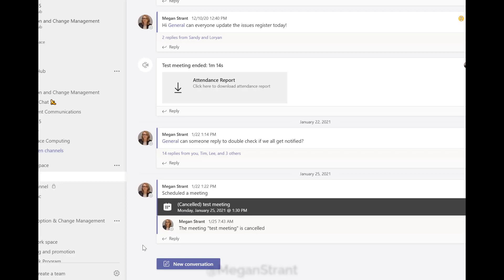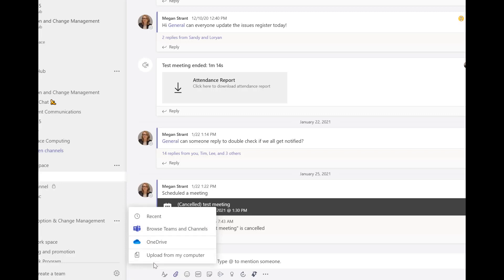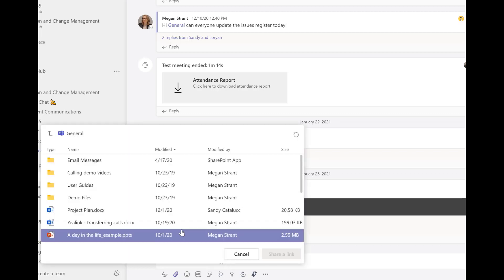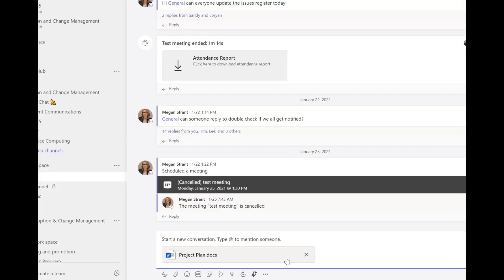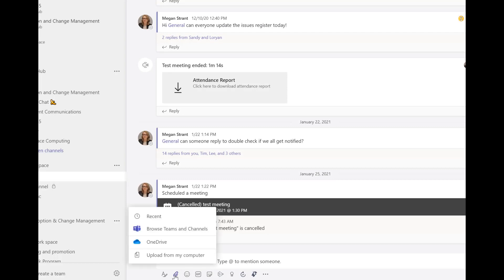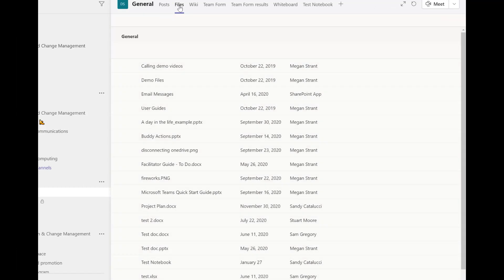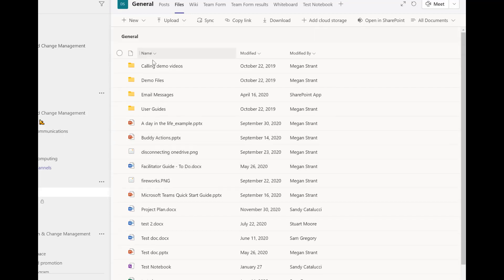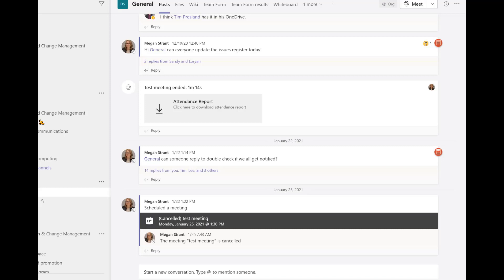M365 Boosts - Attaching files in Microsoft Teams - the smart way!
It's all too easy to click the paperclip (attach file) button in a Microsoft Teams channel conversation, but do you know where that file is being uploaded to - and if that's the right place for it?
In this M365 Boost, Megan Strant shows how, with just a couple of different clicks, store and link to your files in a much more organised way!